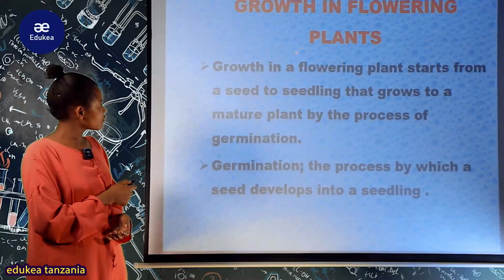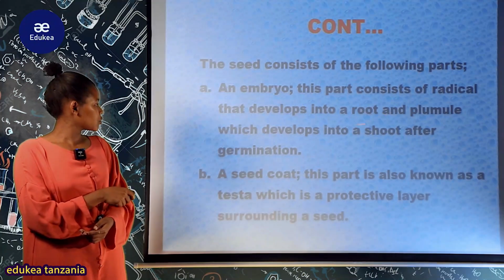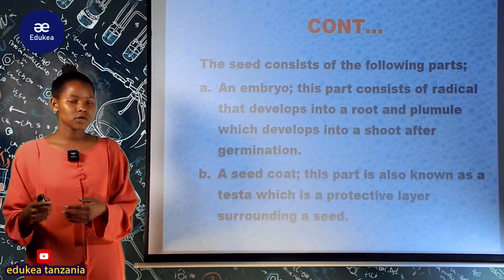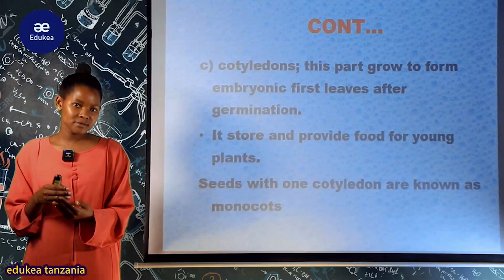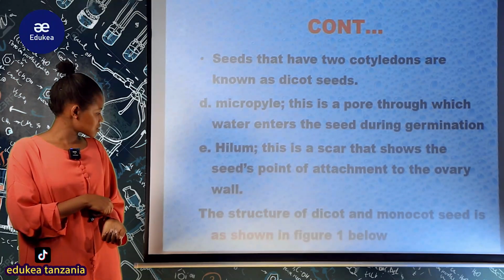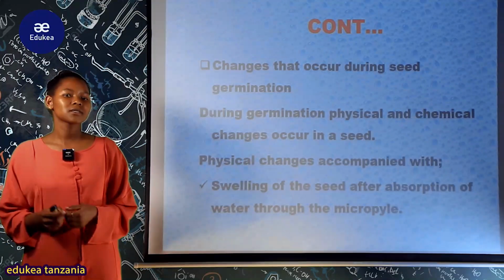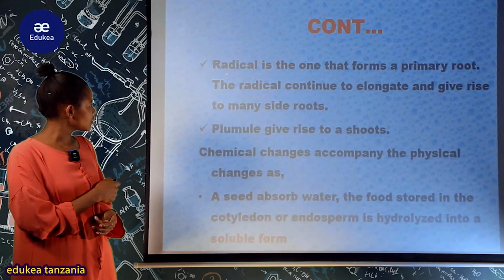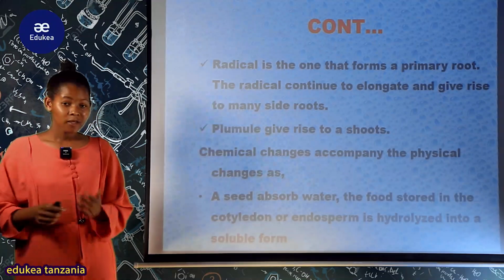BIOLOGY GROWTH FORM 4 - 7 OF 9